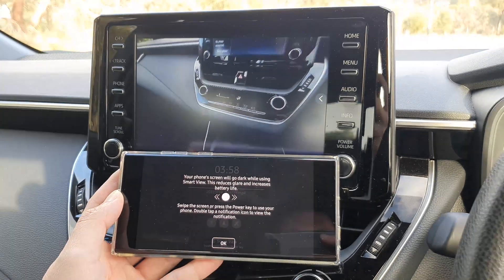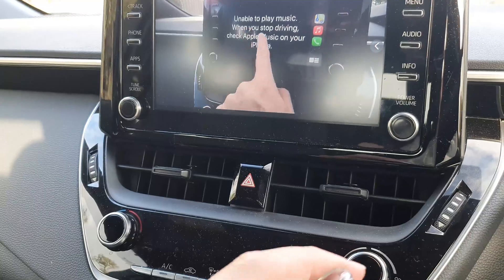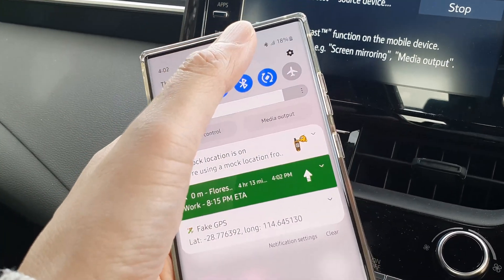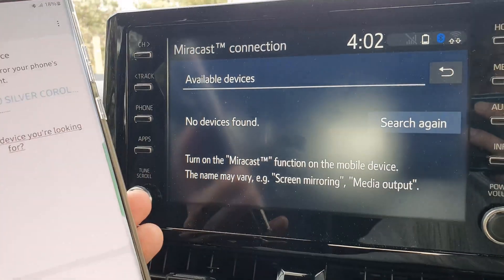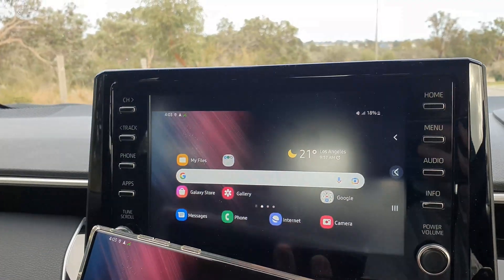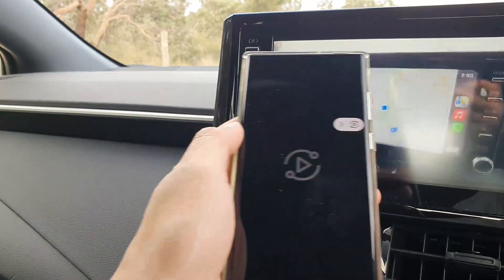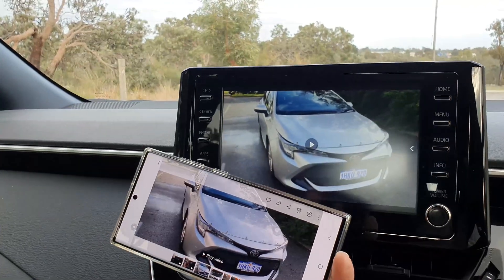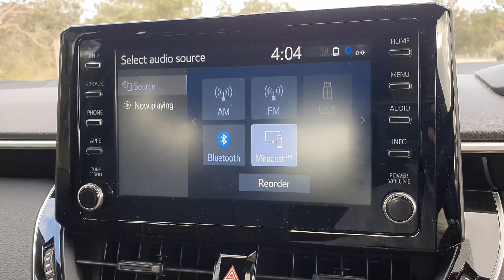How to SCREEN MIRROR To Toyota Corolla / Camry 2017, 2019, 2020, 2021, 2022 Using Miracast | Android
Learn how you can Screen Mirror to Toyota Corolla/Camry 2017, 2018, 2019, 2020, 2021 using Miracast on the Android Phone.

If you want to watch YouTube video from your phone on the Toyota Corolla/camera car displays screen, then you could use the Miracast screen feature so that you can watch from the car infotainment screen.